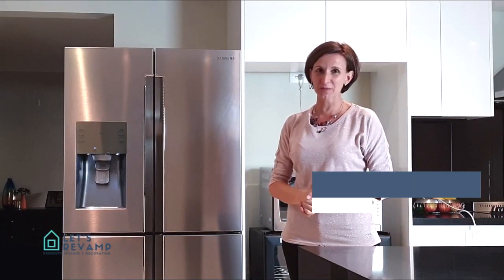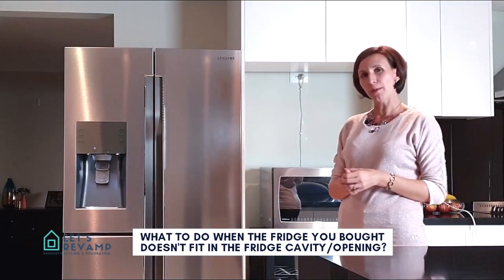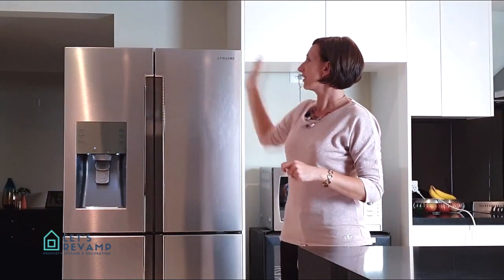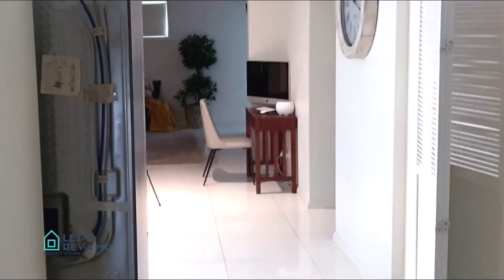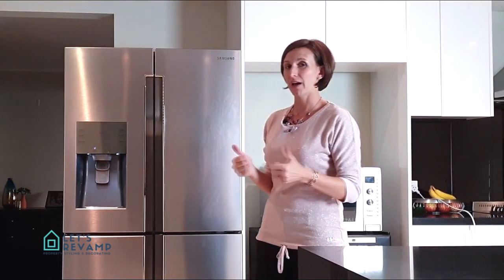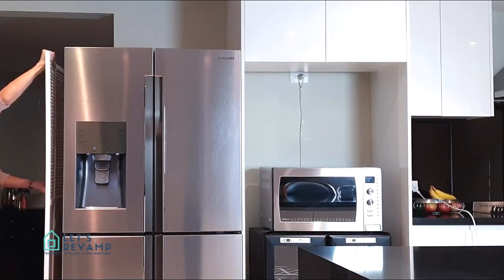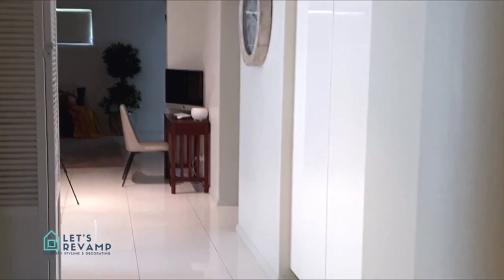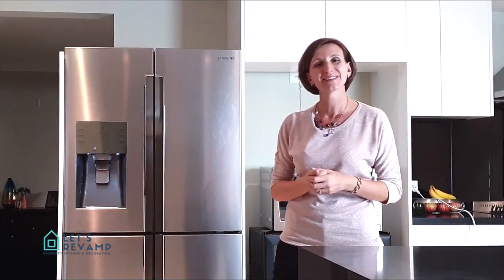Decorating | Hiding an oversized fridge in your kitchen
Is your fridge larger than the fridge opening/ cavity in the kitchen? All you see is the back of your fridge and it is an eye sore! Here are some great tips given by Director and Stylist @Ronel Grobler Bezuidenhout - showing you how to easily hide your fridge.